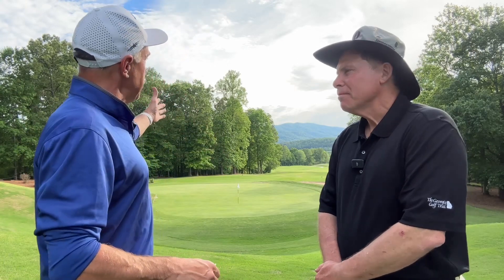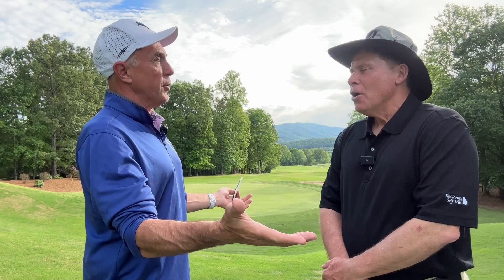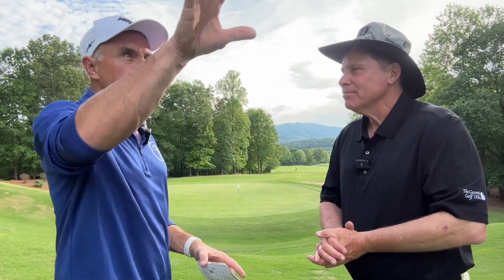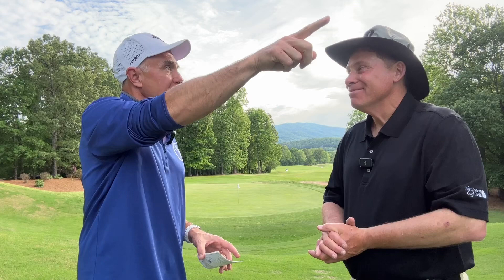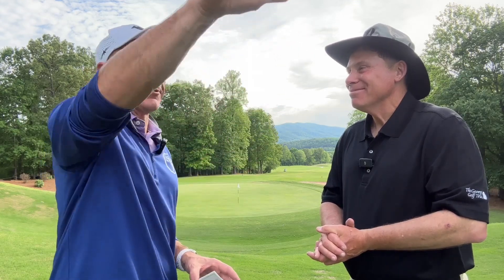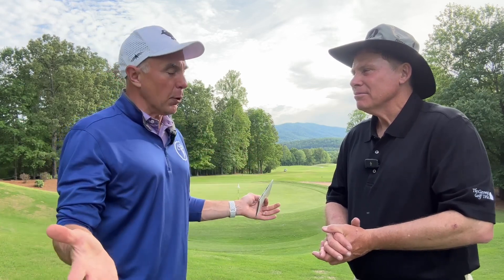Brasstown Valley Resort and Spa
⁠Why stay and play golf at Brasstown Valley Resort and Spa. @brasstownvalleyresort